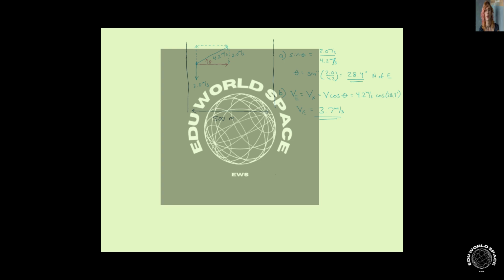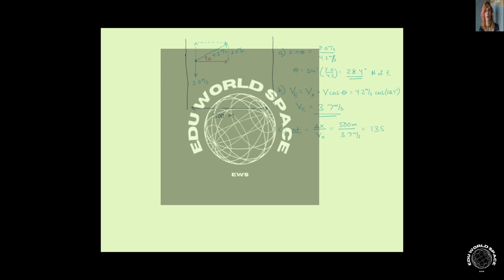Crossing the River II. (a) In which direction should the motorboat in Exercise 3.35 head in order to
Crossing the River II. (a) In which direction should the motorboat in Exercise 3.35 head in order to reach a point on the opposite bank directly east from the starting point? (The boat's speed relative to the water remains 4.2 (b) What is the velocity of the boat relative to the earth? (c) How much time is required to cross the river?